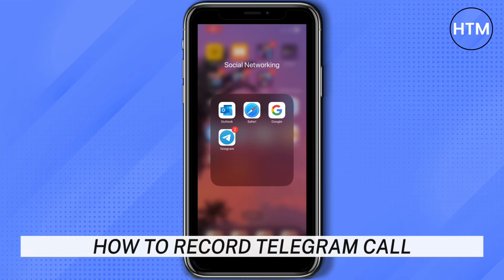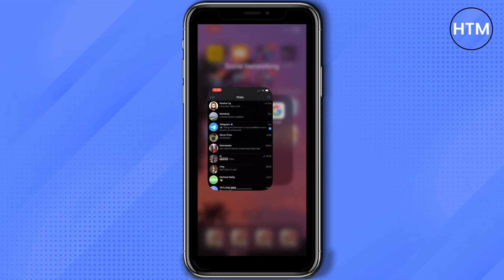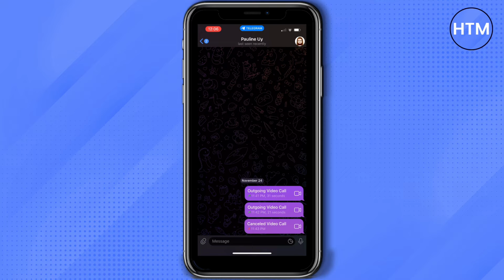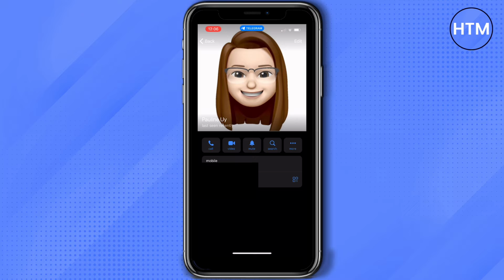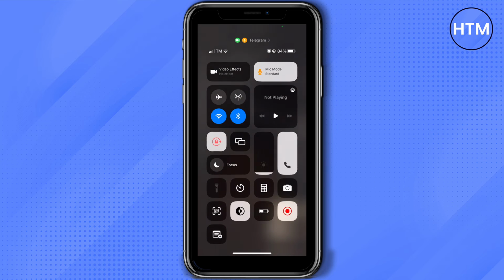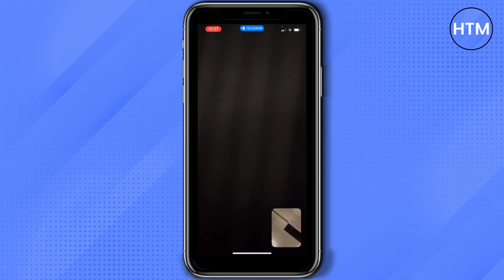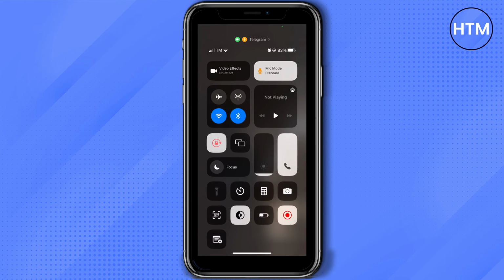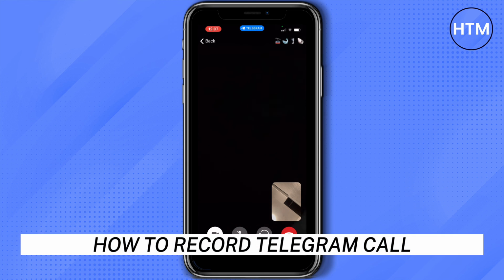How To Record Telegram Call (FAST!)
How To Record Telegram Call. It’s a very easy tutorial, I will explain everything to you step by step.